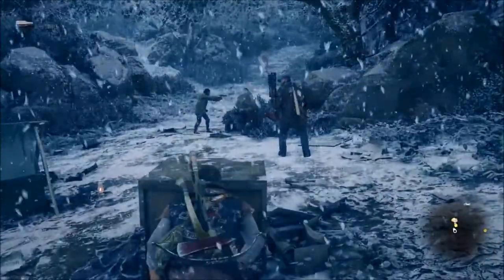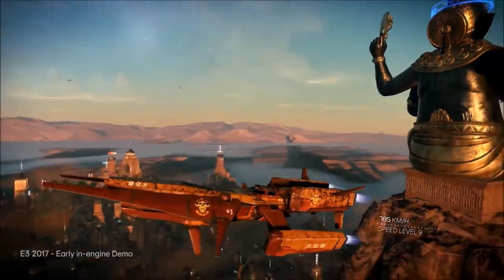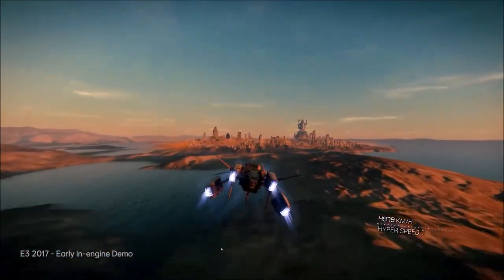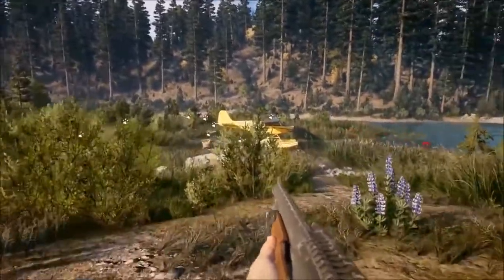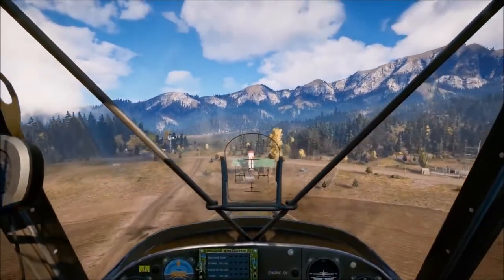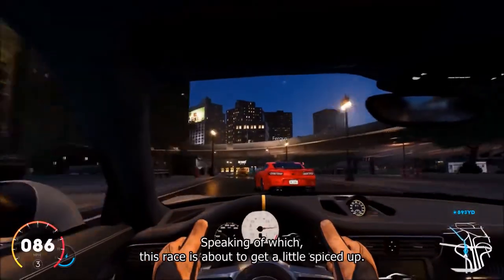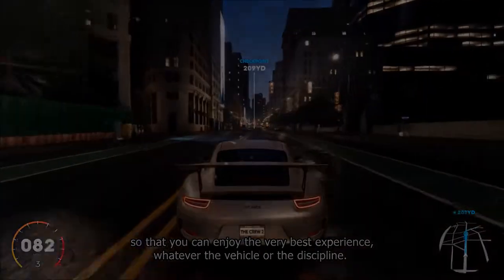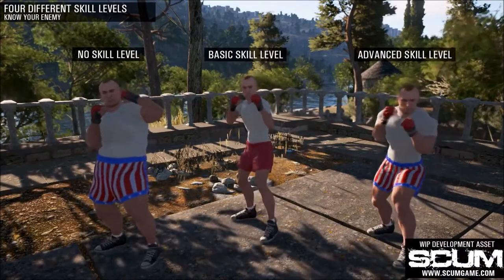New Games 2018 - 18 OPEN WORLD games you NEED to know about in 2018 (PC|PS4|Xbox One|Switch)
Introducing 18 Huge Upcoming Open World Games You Need To Know About in 2018 for the PS4,Xbox One,PC & Switch,
What game do you like the most? Post your opinion in the comments!

0:00 - Anthem [PC PS4 Xbox One]
4:06 - Monster Hunter: World [PS4| PC| Xbox|One]
9:46 - Days Gone [PS4]
12:54 - Spider-Man [PS4]
17:02 - Shadow of the Colossus [PS4]
18:05 - Beyond Good and Evil 2 (Switch|Xbox One|PC|PS4)
20:02 - State of Decay 2 (Xbox One|PC)
21:19 - Far Cry 5 (Xbox One|PS4|PC)
24:17 - Ashes of Creation (PC)
25:46 - Biomutant (PS4|Xbox One|PC)
26:45 - Skull & Bones (PS4|Xbox One|PC)
28:26 - Little Devil Inside (PS4|Xbox One|Wii U|PC)
30:48 - Rune: Ragnarok (PC)
31:45 - Europa (PS4|Xbox One|Wii U|PC)
32:38 - The Crew 2 (PS4|Xbox One|PC)
34:00 - Ghost of Tsushima (PS4)
36:03 - Babylon Project (PC) later (Xbox One|PS4)
39:36 - SCUM (PC)

see more trailer 2018
open world rpg